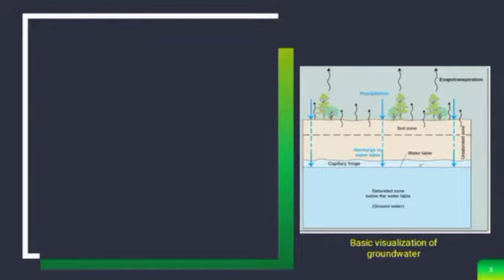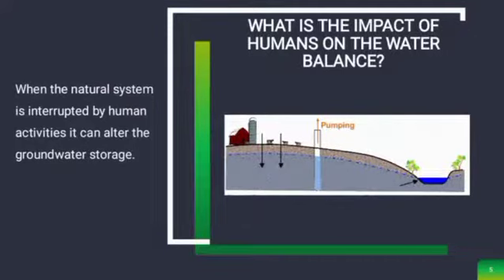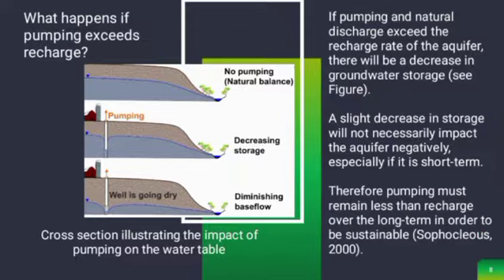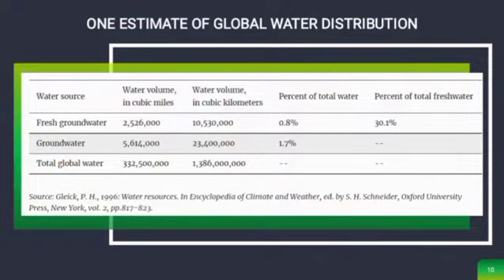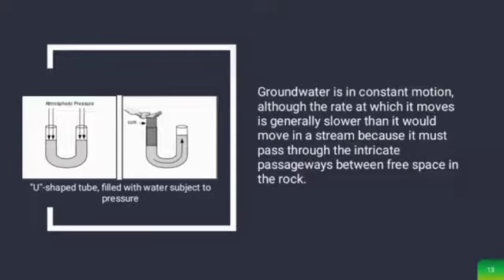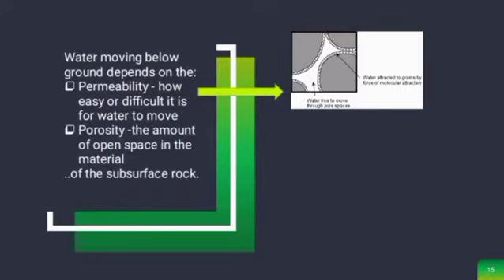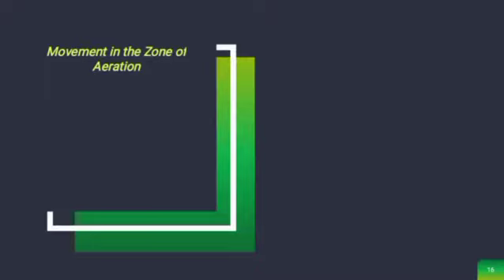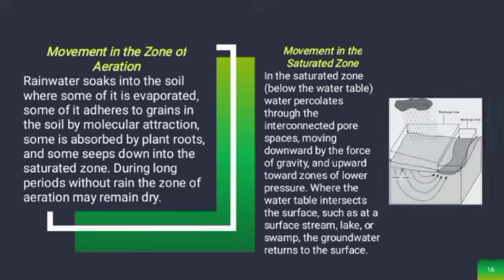CHAPTER 5: LESSON 4&5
GROUNDWATER: Groundwater Storage, Groundwater Movement

Reporter: EUGENIO JOSE PEÑA